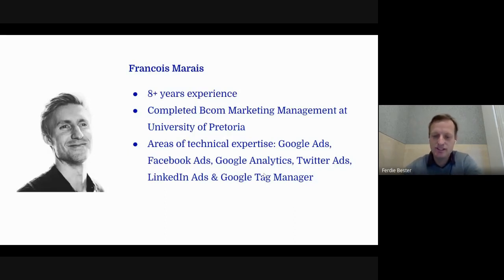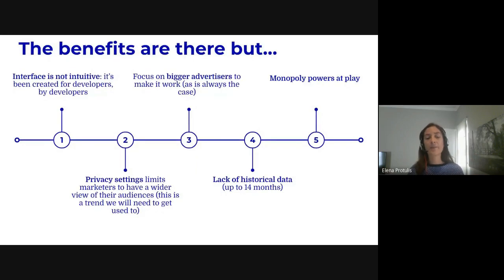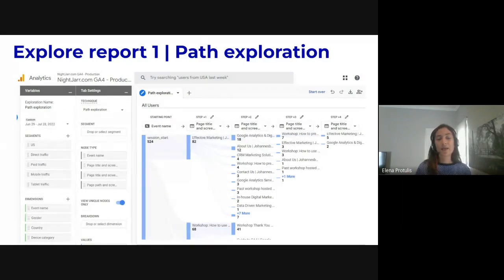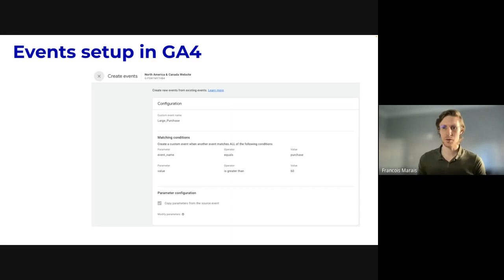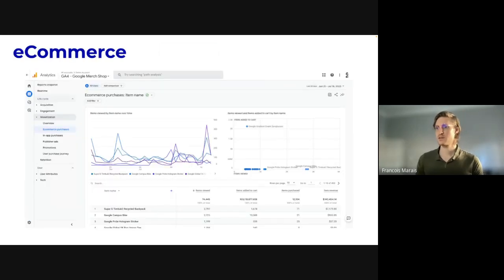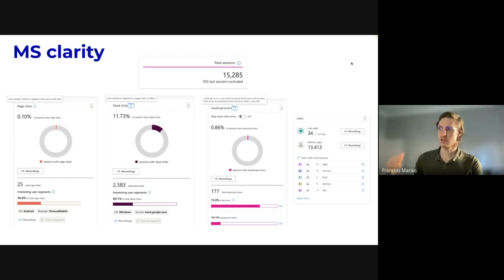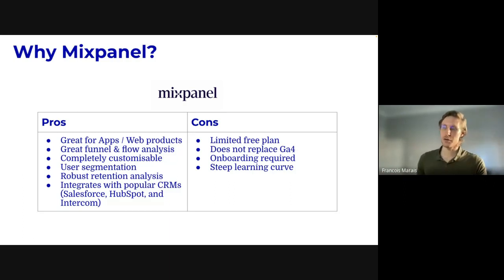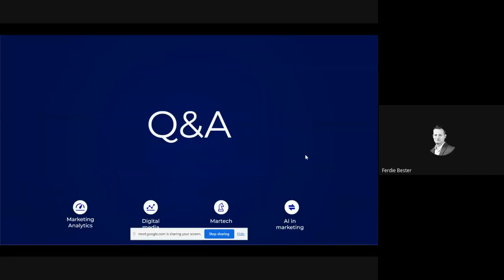How to master GA4 reports and alternatives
In this video, we'll cover the potential of GA4 to deliver intelligent insights, whilst also looking at possible alternatives to Google Analytics 4, such as Clarity, Mixpanel and Matomo.

Chapters:
08:51 - GA4: What works in GA4
11:43 - GA4: What needs (lots) of work
15:44 - GA4: How to setup attribution and funnel reports
24:41 - GA4: Advanced Reports
35:42 - GA4: Workshops
38:38 - Review of GA4 Alternatives
39:05 - GA4 Alternatives: Clarity
46:22 - GA4 Alternatives: Matomo
46:45 - GA4 Alternatives: Mixpanel
55:36 - Marketing Analytics Tools - In the Field‍
59:14 - Q&A